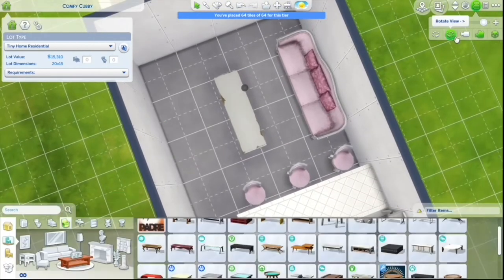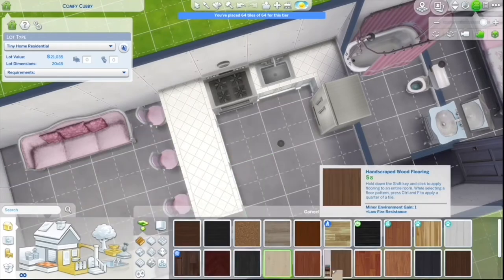Pink French Country Tiny House (Base Game)| Speed Build | The Sims 4 | No CC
Today’s video is a pink French Country tiny house base game speed build with no custom content in The Sims 4. I think this is a sims 4 cute build. This is my first time building a French Country house. This speed build has a pink color palette. this speed build has no cc and is a Sims 4 base game only build. That's right, this build only uses The Sims 4 base game objects.